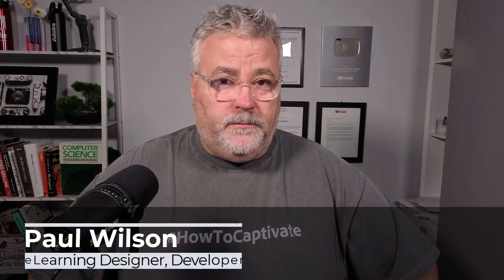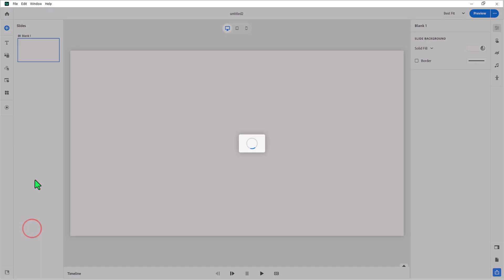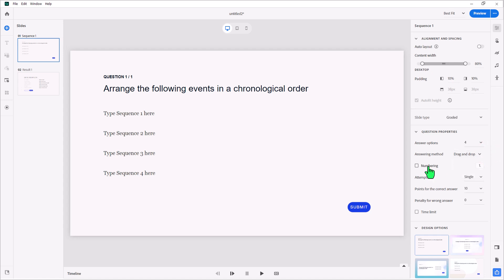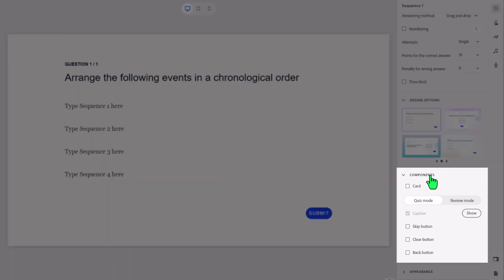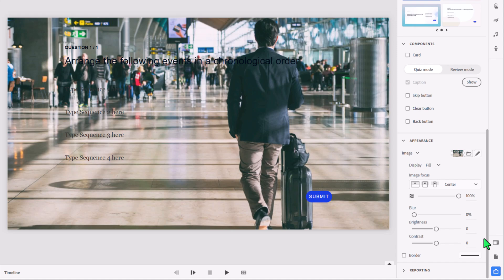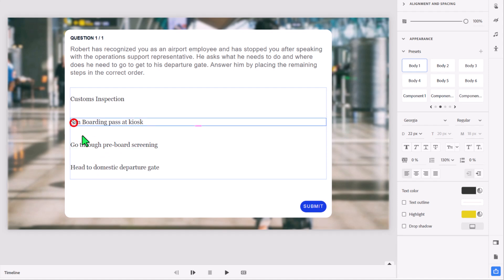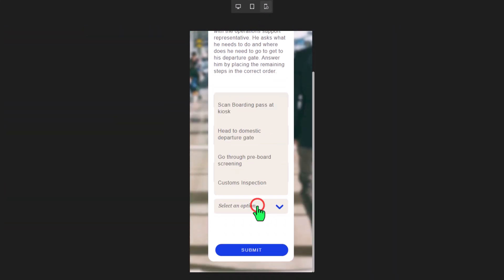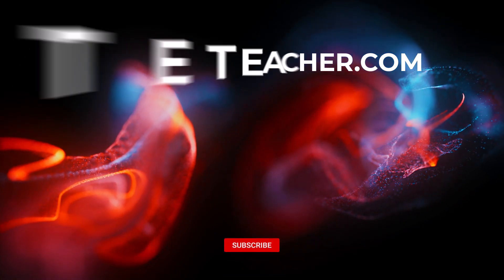Adobe Captivate 12 - Sequence Questions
In this video, I show you how to set up a sequence question and reveal a secret version of this slide you might not have been aware of.